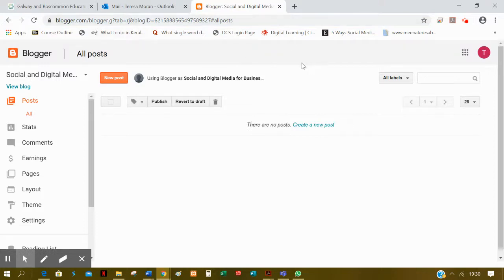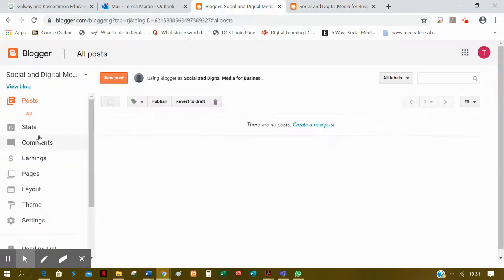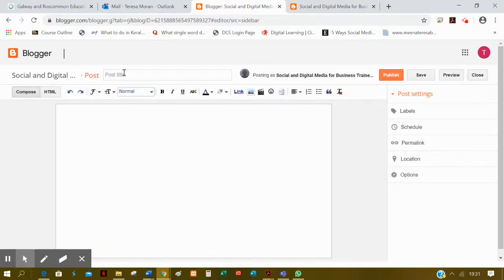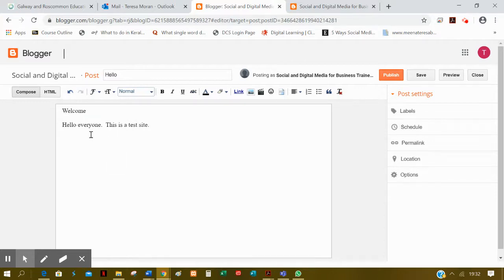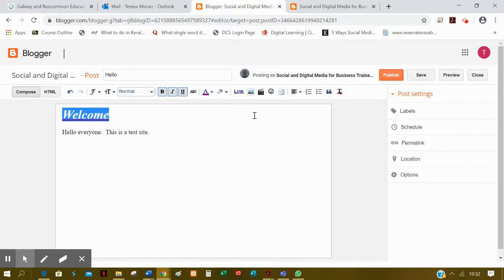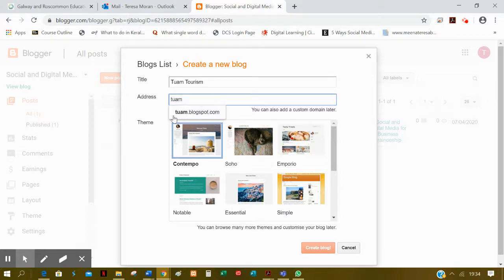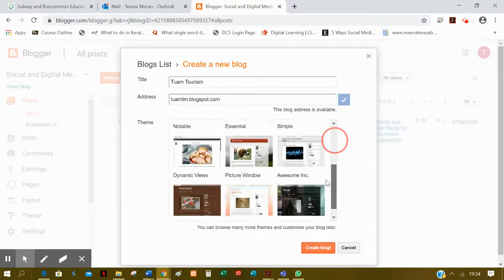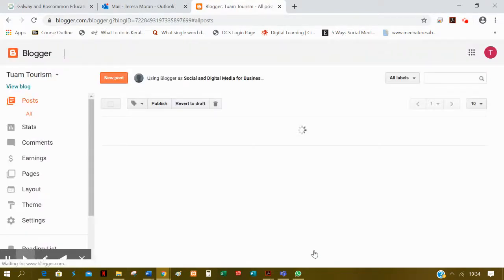BLOG Step 1. Create the Blog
Creating a Google Blog
Follow the 5 minute overview